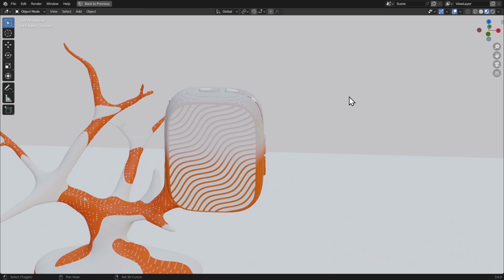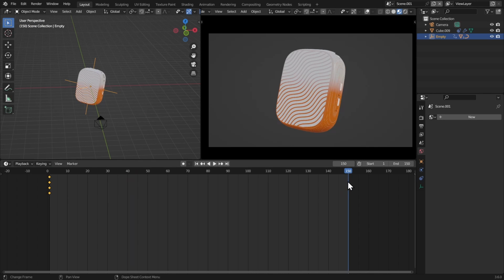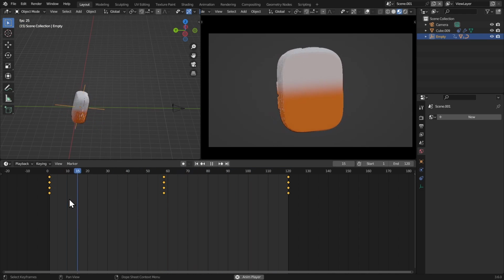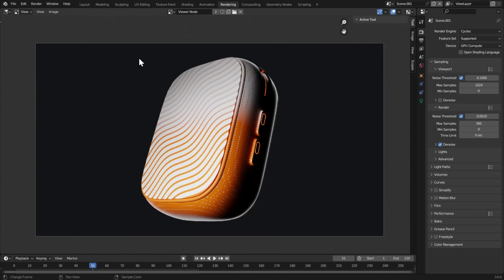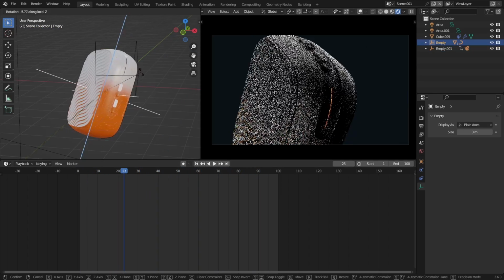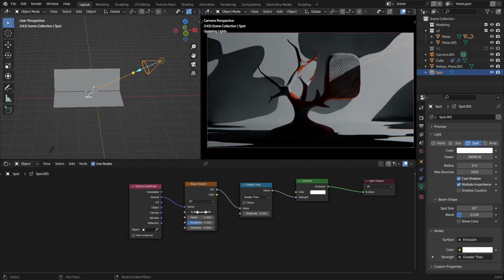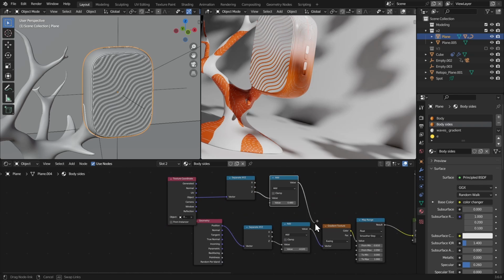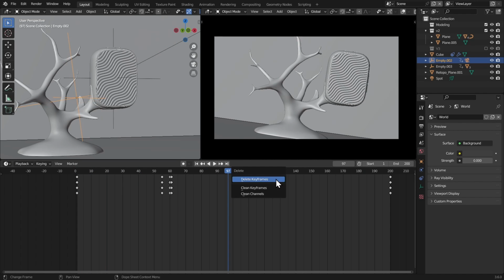Minimal 3d Product Animation in Blender - Part 3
Product Visualization in Blender is easy and I just made the pefect series for you and this will be the last part of it.
Level 2 of this will be a paid course for profissional 3d product animations.